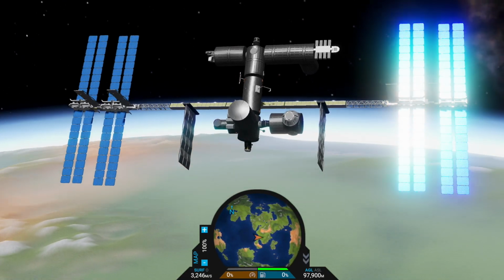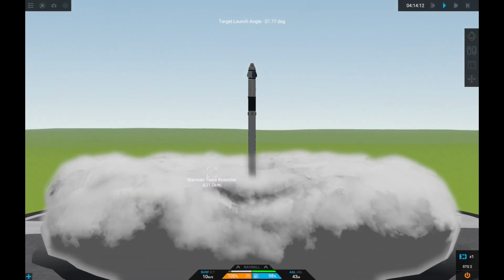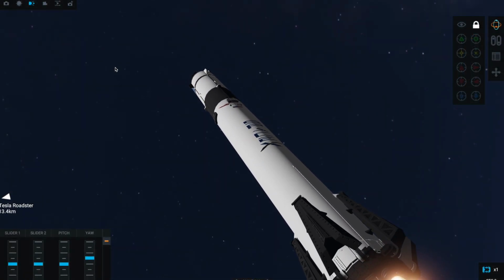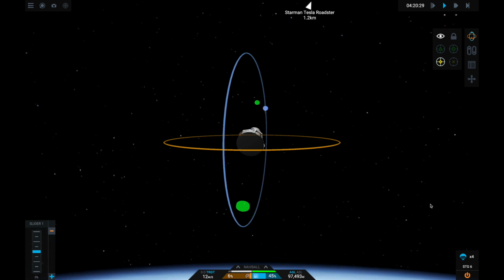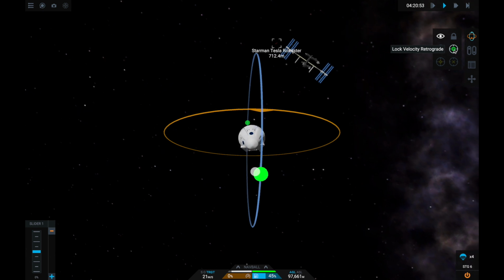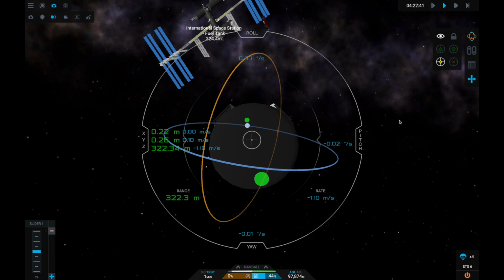SpaceX Crew Dragon HUD in SimpleRockets2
A demo of the Crew Dragon HUD mod for SimpleRockets2.